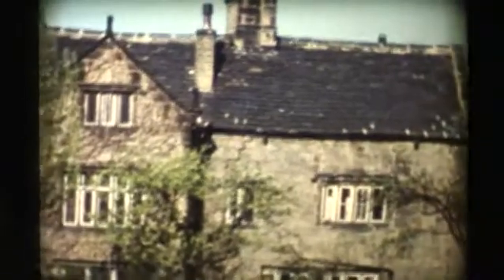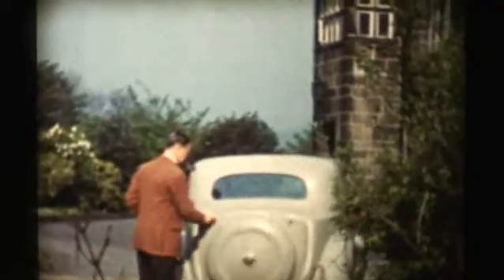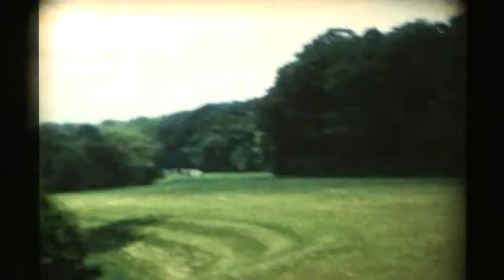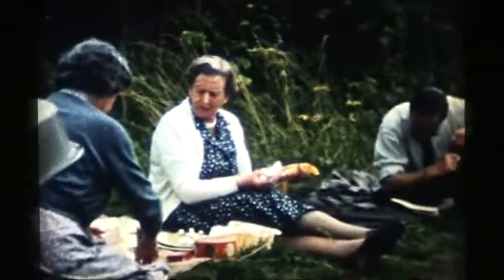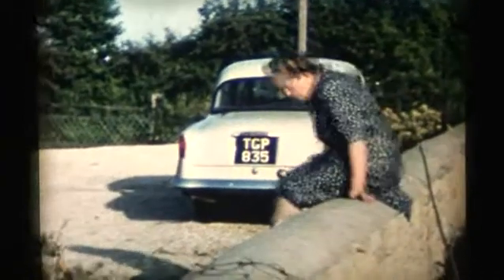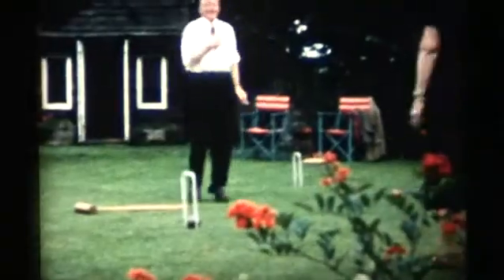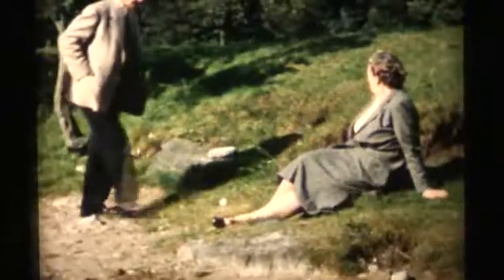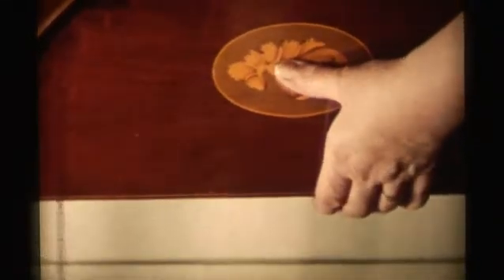Looking around.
A miscellany of memories. Films taken by Colin Horner and his eldest  son Ian.